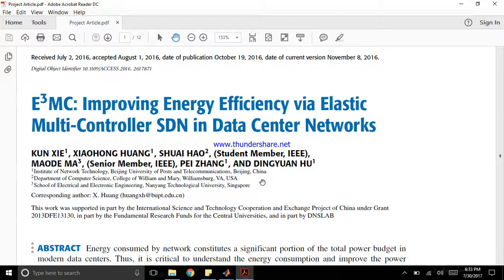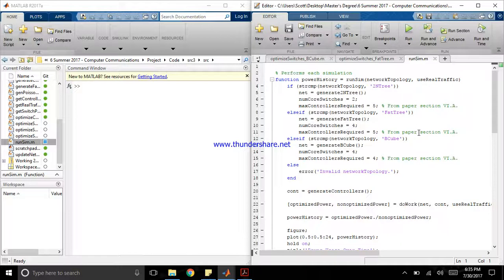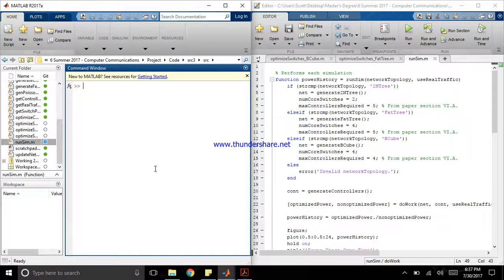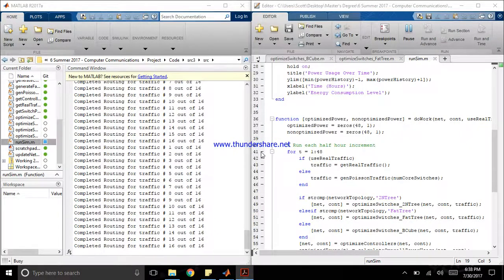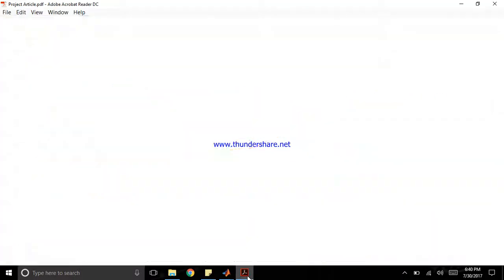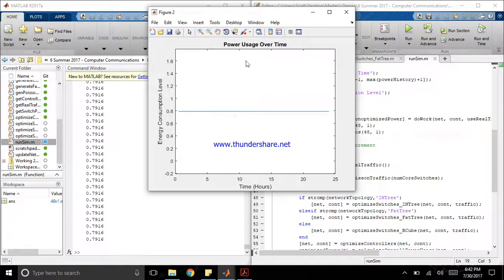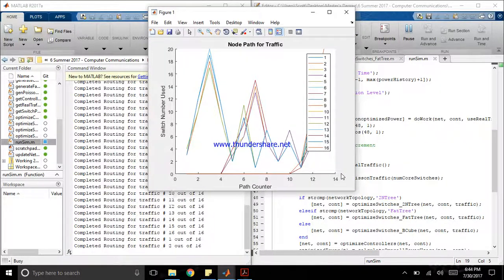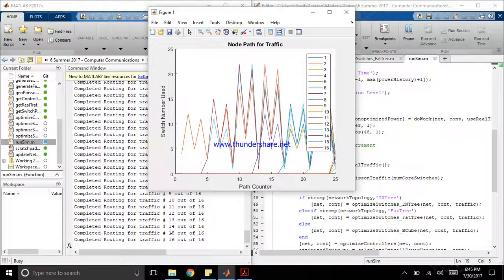Computer Communications Demo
Computer Communications Project - E3MC - Scott Greenwald, William Rolke and David Touvell